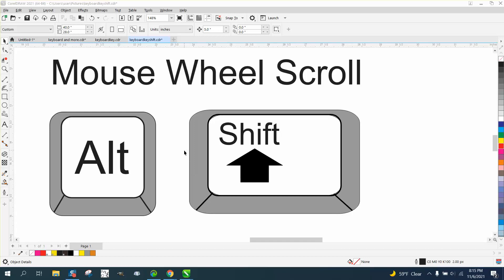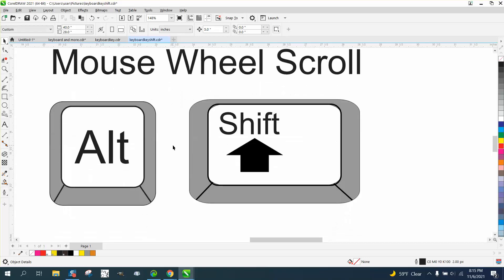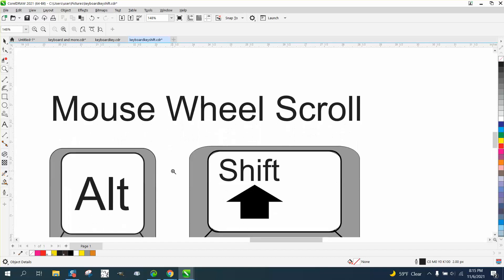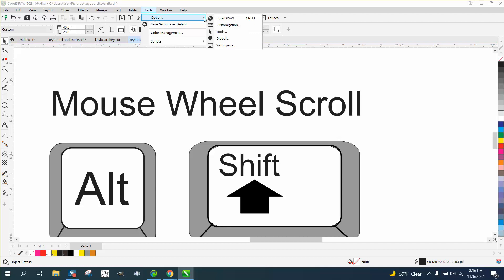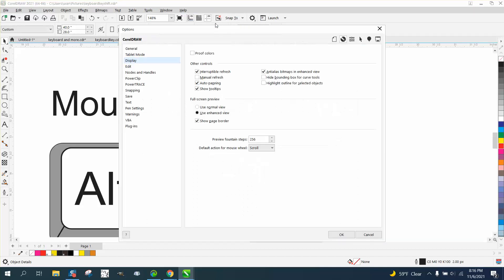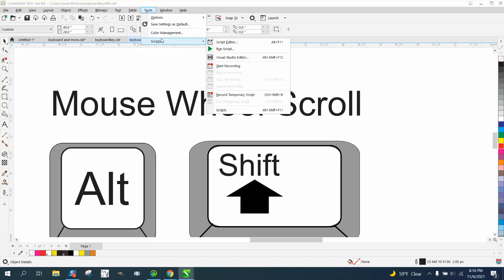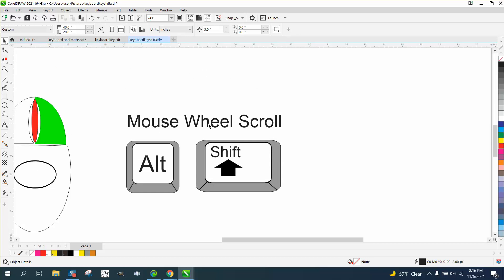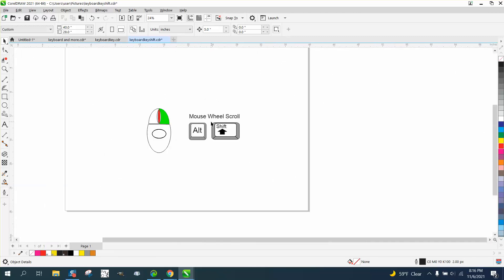Corel Draw Tips & Tricks Mouse Wheel to Scroll Part 2